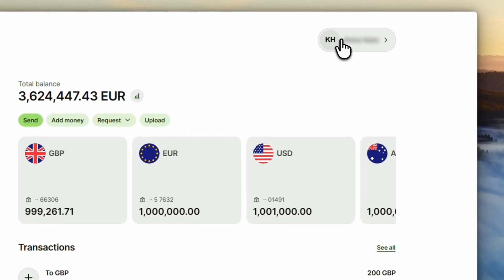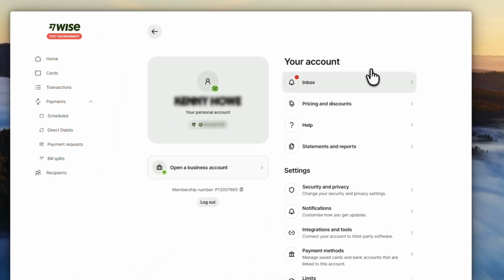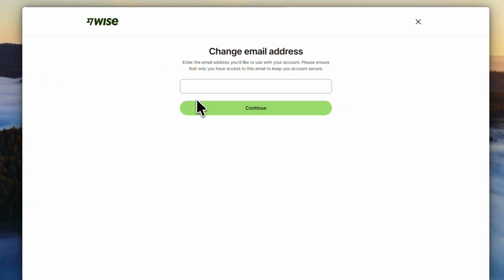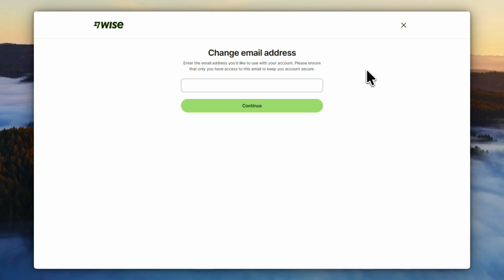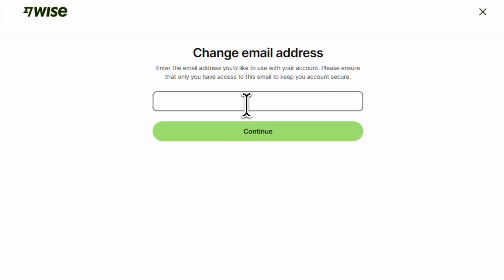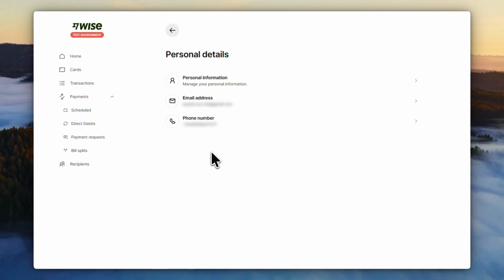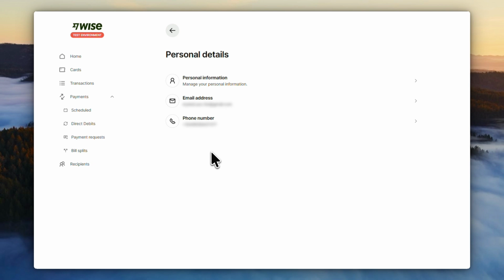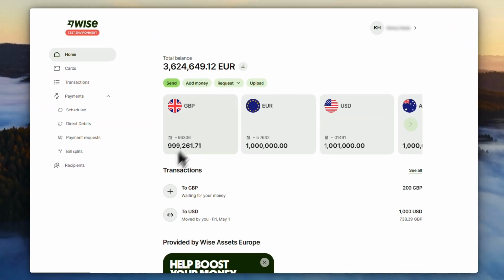How to Change Email Address on Wise (Step-by-Step Guide)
In this quick tutorial, you’ll learn how to update the email linked to your Wise account. Follow this simple guide to keep your Wise account information up to date.

Tip: Make sure you have access to your new email to complete verification.